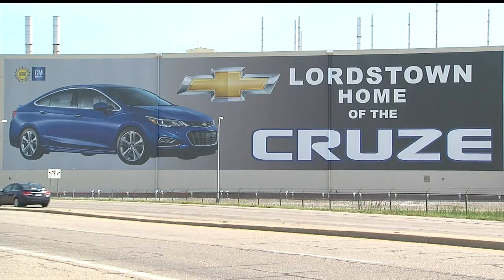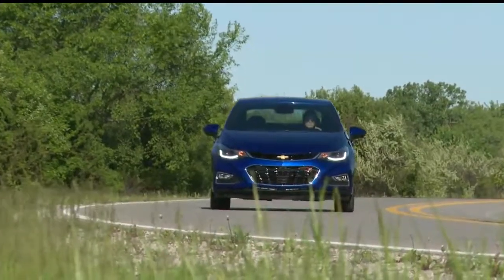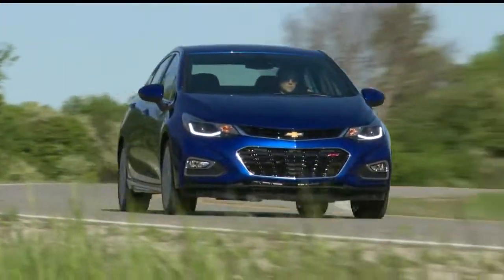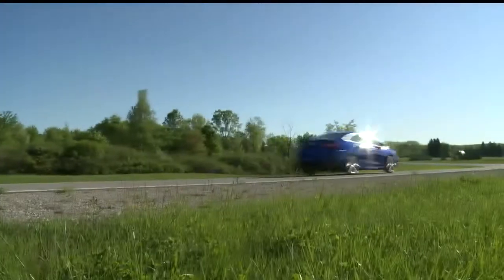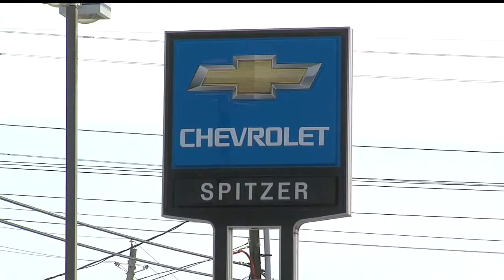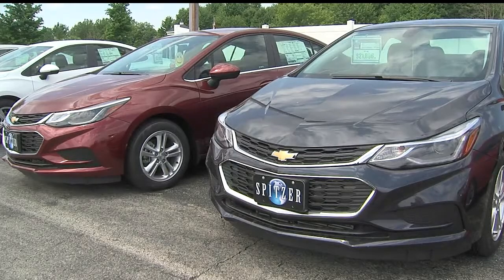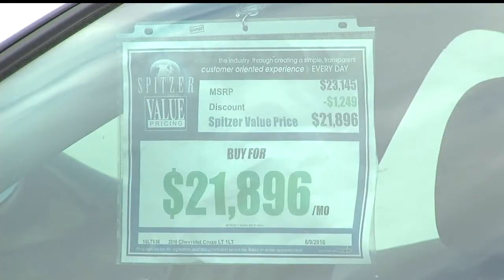General Motors to bring Mexico-made Chevy Cruzes to U.S.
There is too much demand for the Lordstown plant to keep up, employees of GM Lordstown Complex were told Friday.